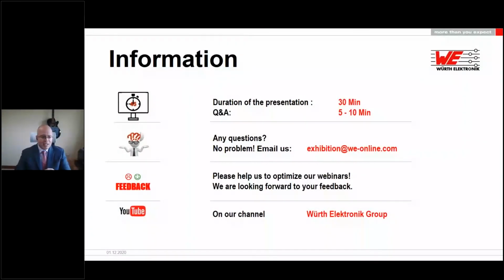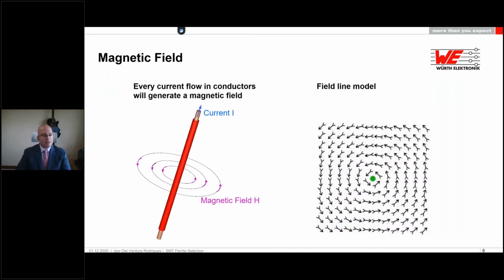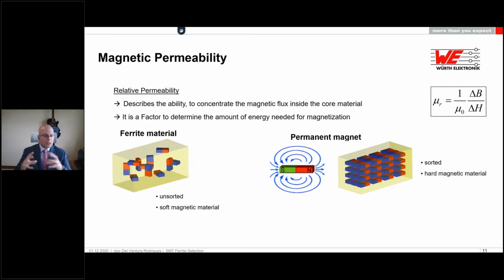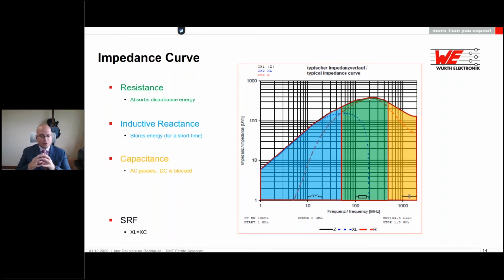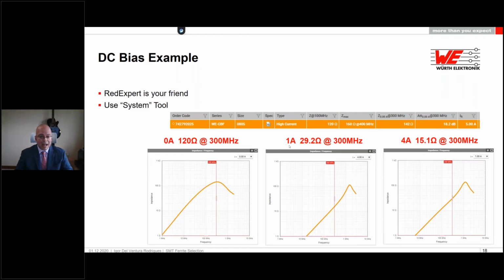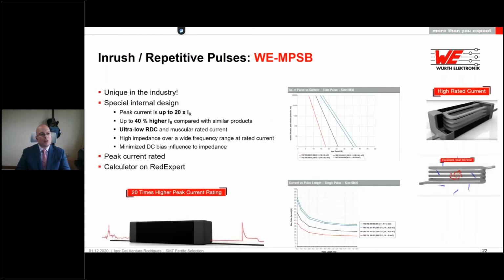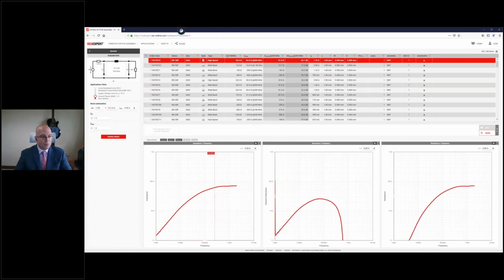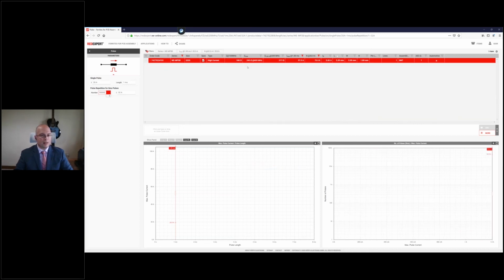WE meet @ Digital Days 2020: How to select the suitable SMT ferrites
This presentation was part of our virtual conference (1-3 Dec): WE meet @ Digital Days 2020

Selecting the correct SMT ferrite for your circuit can be key in order to save costs and have a great filtering with a high insertion loss. In order to achieve this, we must be conscious of the diverse materials and parameters of the SMT ferrites. We will discuss these and go a step further giving you practical tips that will make it easier the next time you have to design-in an SMT Ferrite. As a more than you expect, we will learn how to utilize RedExpert, a selection tool that will help on this process, making it faster and convenient.